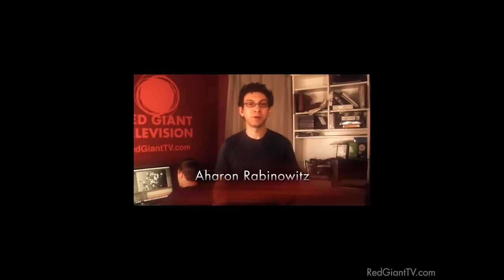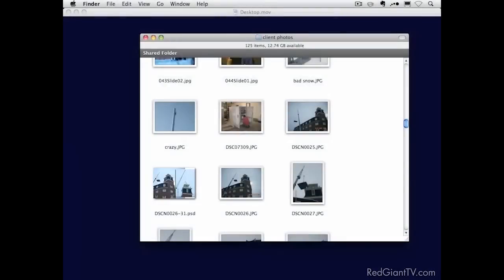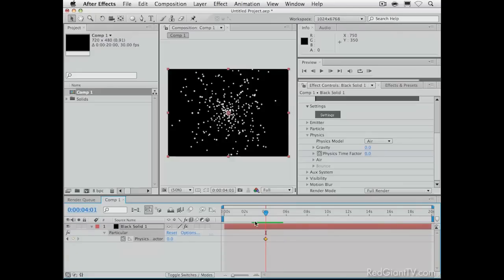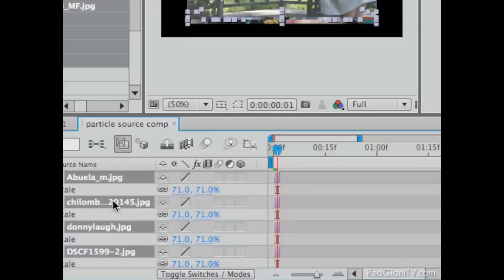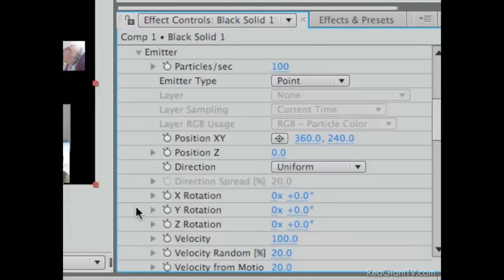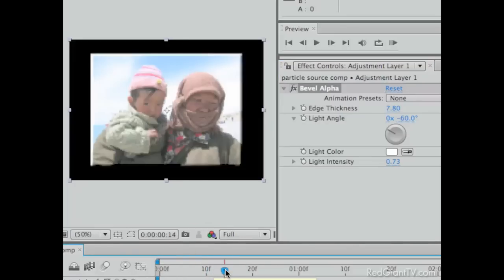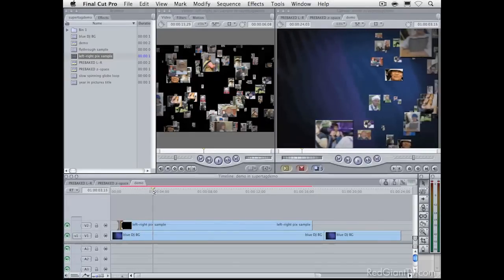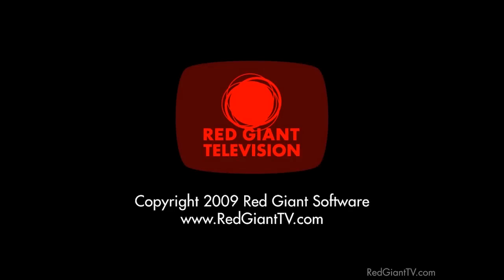Classic Tutorial | Creating a 3D Picture Montage with Trapcode Particular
Rob Birnholz shows you a great technique for quickly creating a 3D picture montage with Trapcode Particular. It takes just minutes to set up, but can save you hours of work.